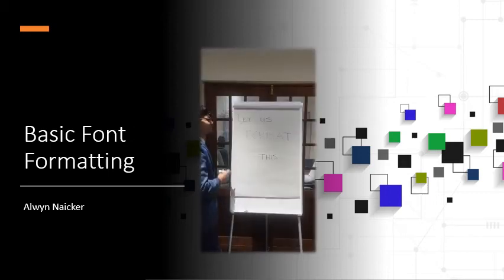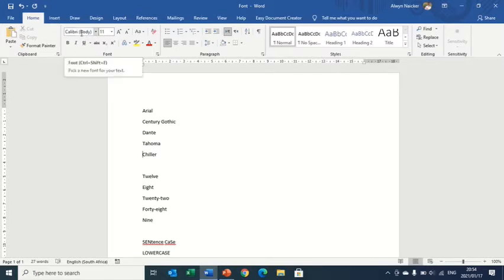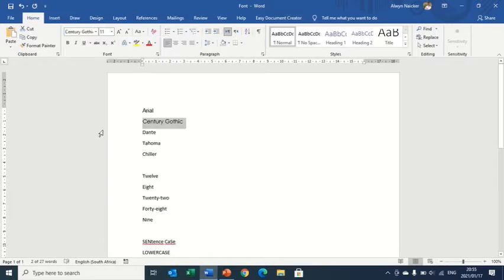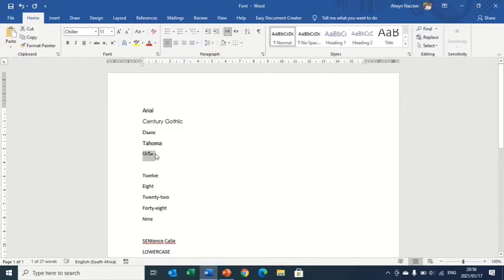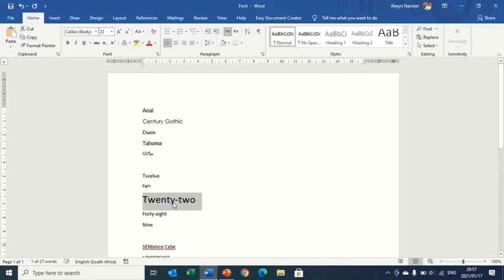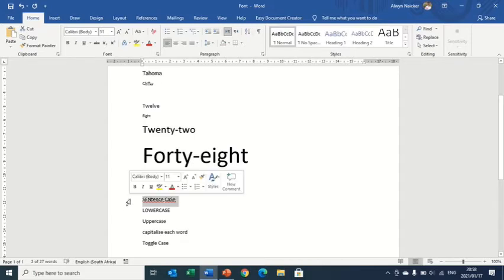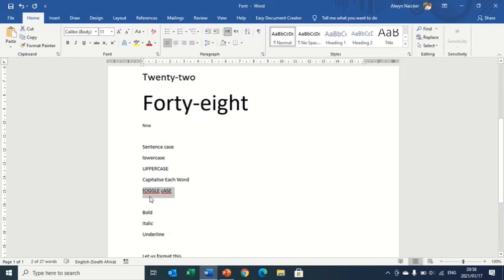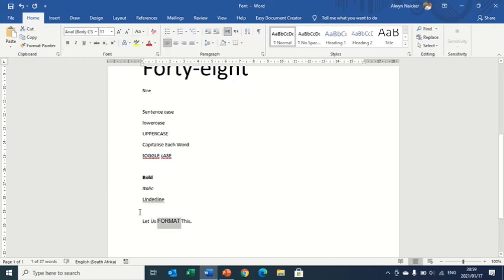Basic Font Formatting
This video explains basic font formatting.